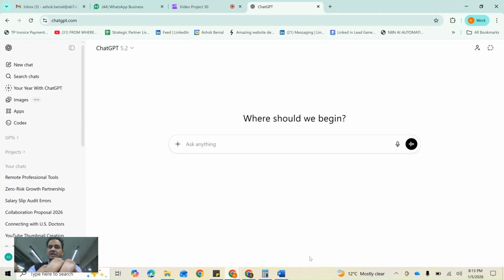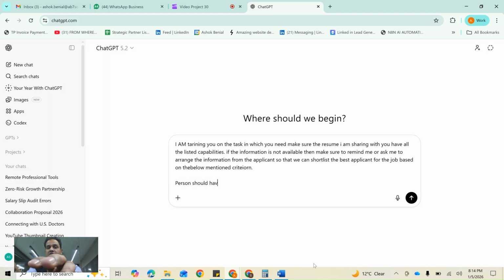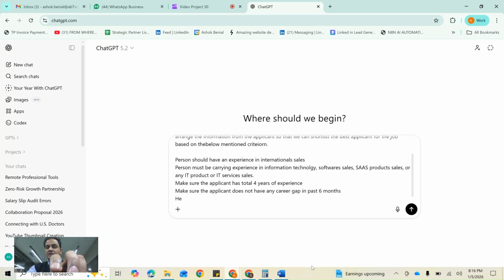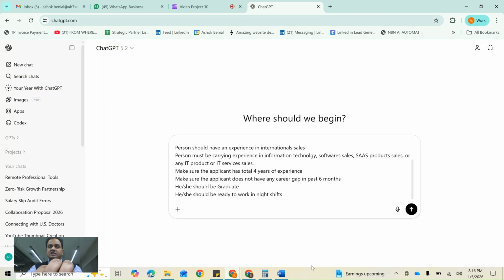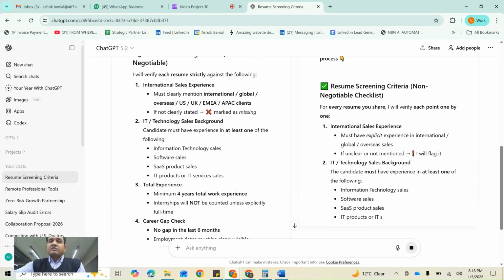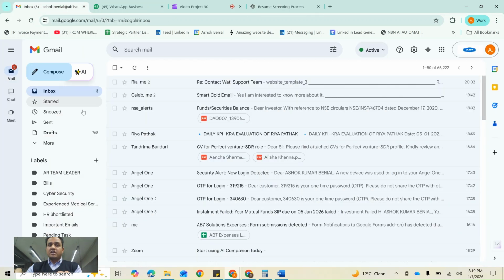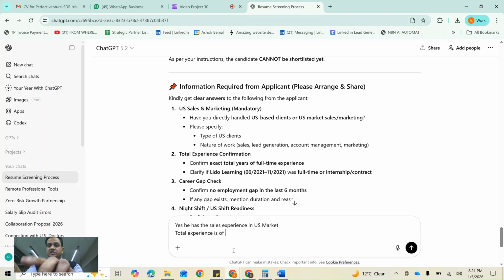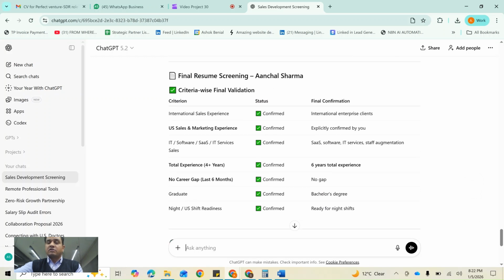AI Resume Screening: What It Gets Right & What It Misses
AI resume screening is excellent at matching keywords and terrible at recognising a career change. Here is exactly where it helps recruiters, where it silently rejects good candidates, and how to configure it so both problems shrink.

This video breaks down how AI and ATS screening actually work — parsing, keyword and semantic matching, scoring models and knockout rules — then covers the failure modes: format parsing errors, non-linear careers, transferable skills, employment gaps and bias inherited from historical hiring data. Includes what recruiters should keep human, and what candidates should do about it.

⏱️ CHAPTERS
0:00 How AI screening actually works
1:25 What it genuinely does well
3:05 Where it fails: parsing and formats
4:45 Career changers and transferable skills
6:20 Bias in the training data
7:45 What to keep human
8:40 Advice for candidates

Q: Does AI actually reject resumes automatically?
A: Most systems rank rather than reject outright, but knockout rules — a missing certification, a location filter, a minimum years-of-experience field — do reject automatically. Those rules, not the AI itself, are what most candidates run into.

Q: How do I get my resume past AI screening?
A: Use a single-column layout with standard section headings, mirror the exact job-title and skill language from the posting, avoid tables, text boxes and graphics, submit as a .docx or text-based PDF, and put dates in a consistent format.

Q: Do AI resume screeners read PDFs correctly?
A: Text-based PDFs, usually yes. Scanned or image PDFs, often not — the parser sees nothing. If you exported from a design tool, test whether your text can be selected and copied first.

Q: Is AI resume screening biased?
A: It can be, because it learns from historical hiring decisions that contained bias. Auditing outcomes by demographic group, removing proxy fields and keeping a human review on the shortlist boundary are the standard mitigations.

Q: What does AI screening do better than a human?
A: Volume and consistency. It reviews a thousand applications with identical criteria applied to the last one as to the first, which no human panel does at hour six of screening.

Q: Should recruiters trust an AI match score?
A: Use it to order the queue, not to make the decision. The most common recruiting error in 2026 is treating a score as a verdict rather than a sorting aid.

Recruiters and HR teams configuring screening tools, and candidates who keep getting rejected without a conversation.

⚠️ AB7 Solutions never charges candidates any fee for a job, interview or registration. If anyone asks you for money using our name, report it to us.